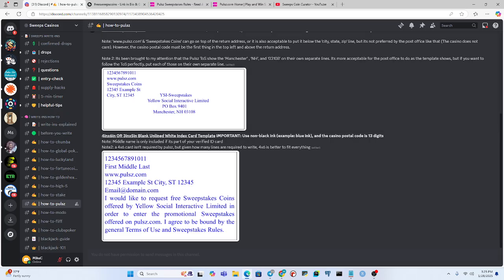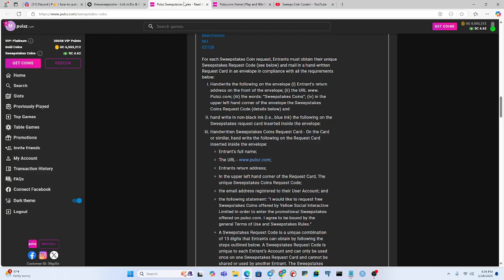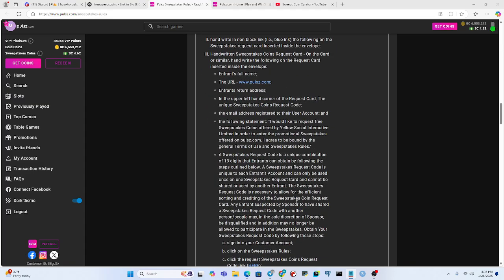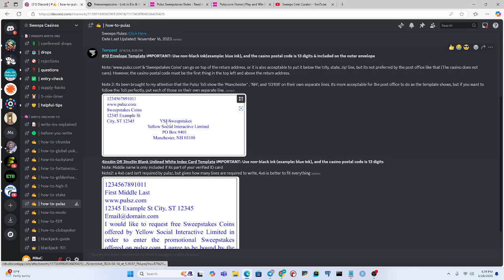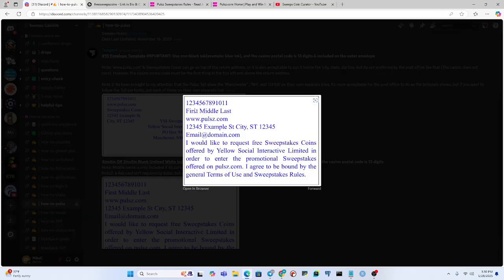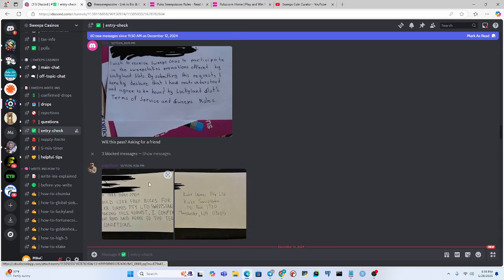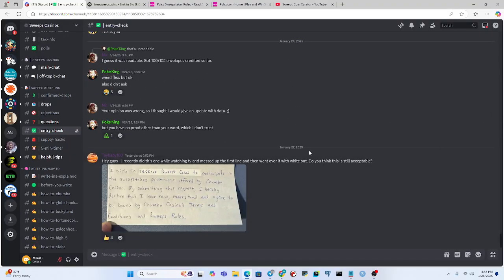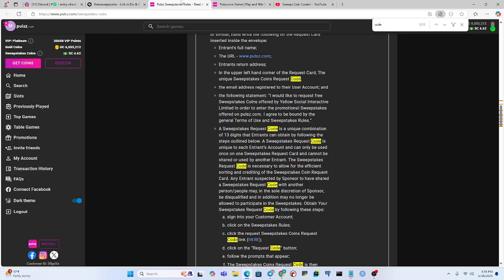FREE Sweeps Coin Envelope Writing Class (Part 3) - Skip the Expensive TikTok Course!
Learn to write envelopes for FREE with this 4 part course!

Part 3 (this is where the fun starts!)

-Collecting codes

-Writing and sending your first envelopes!